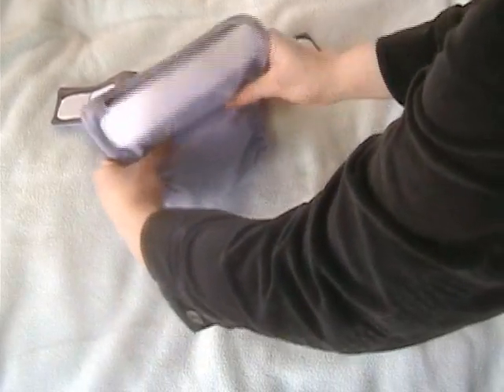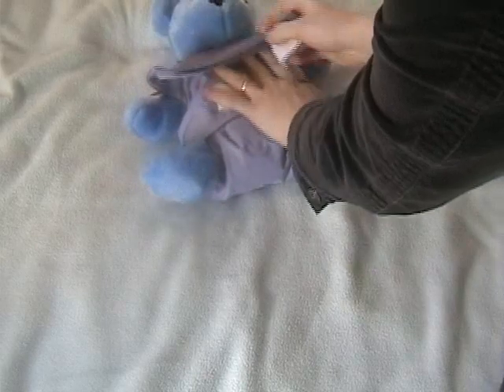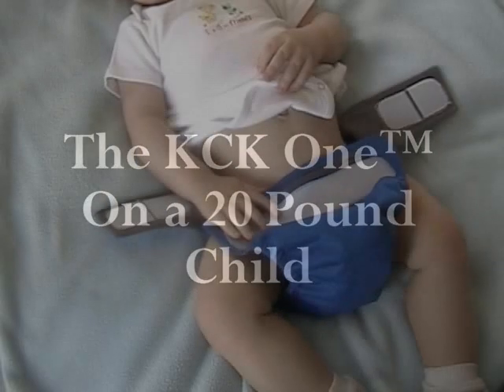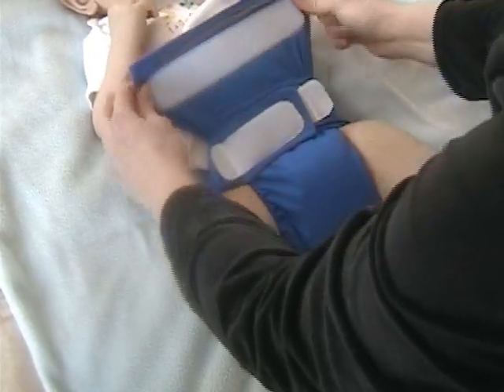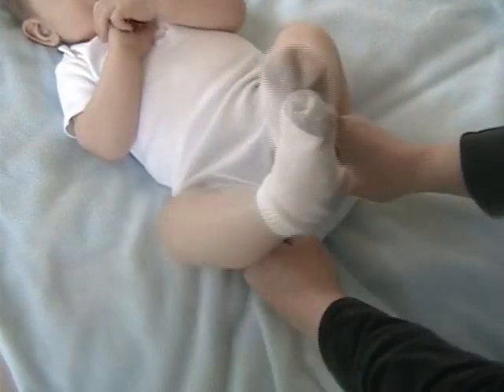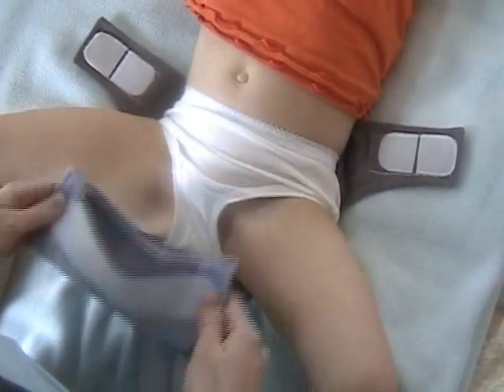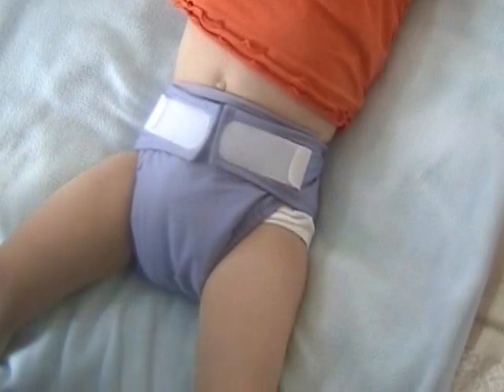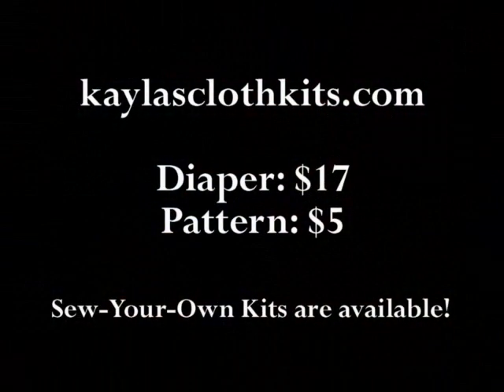The KCK One™ One Size Fits All Cloth Diaper-Short Video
The KCK One™ from Kayla's Cloth Kits. Fits most children between 8 and 40 pounds.  This style of diaper is also available for larger children with special needs and for adults.